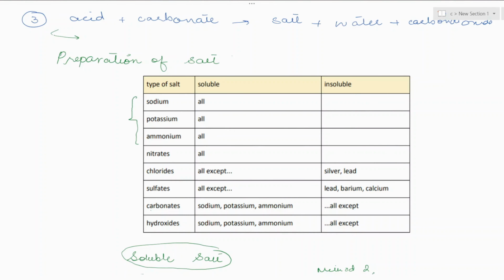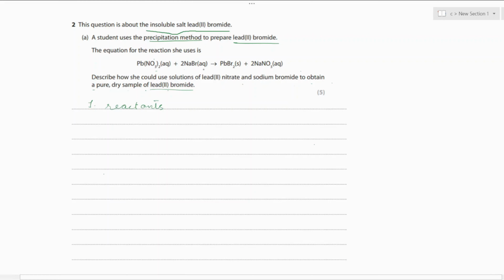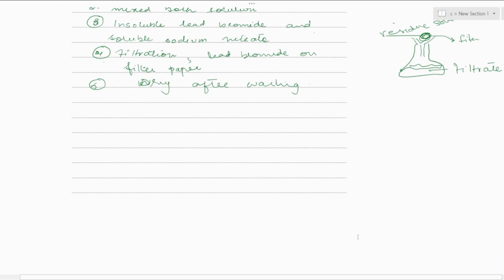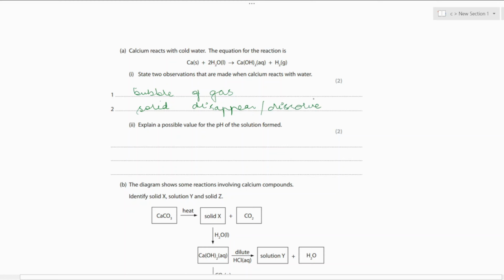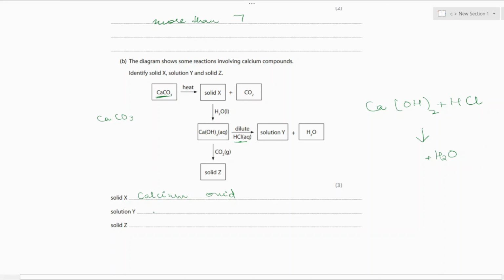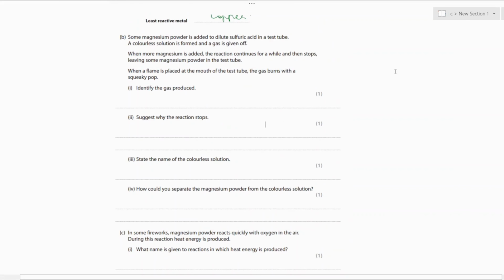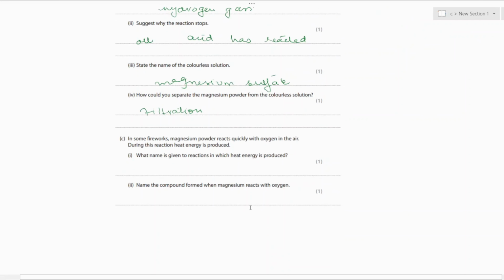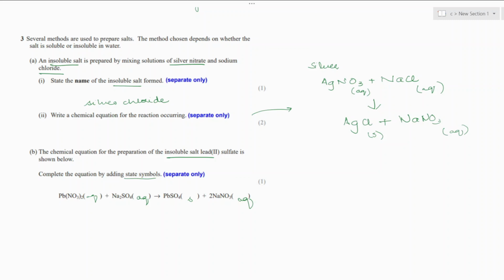Cambridge O level Chemistry 5070 Solubility Rules & Salt Preparation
IGCSE Chemistry Solubility Rules, Salt Preparation and Reactivity Series explained with exam questions including precipitation reactions, equations, metal reactivity and salt preparation methods for O Level 5090.

Learn how to solve qualitative chemistry questions, write balanced equations, predict precipitates and master salt preparation techniques for Cambridge IGCSE Chemistry exams.

Subject: IGCSE / O Level Chemistry
Code: 5090
Exam Board: CIE (Cambridge International)
Topic: Solubility, Salts, Reactivity Series, Chemical Reactions

IGCSE solubility rules
O level chemistry salt preparation
precipitation reaction examples
reactivity series metals explained
IGCSE chemistry equations solved
salt analysis chemistry notes
CIE chemistry topical questions
how to prepare salts
If this video helps you understand Solubility & Salt Preparation:

More IGCSE Chemistry topical videos coming soon!

Learn with Miss Sehrish provides IGCSE & O Level Biology (5090) and Chemistry lessons, solved past papers, topical questions and exam strategies to help students achieve top grades.

IGCSE solubility rules
O level chemistry salts
5090 chemistry topical questions
salt preparation methods chemistry
precipitation reaction chemistry
reactivity series metals
IGCSE chemistry equations
CIE chemistry revision
insoluble salts preparation